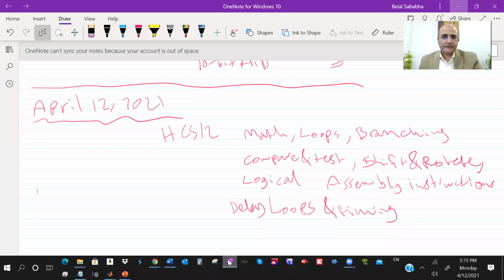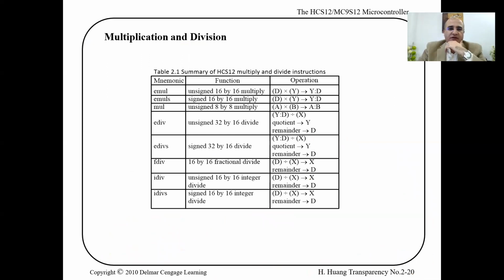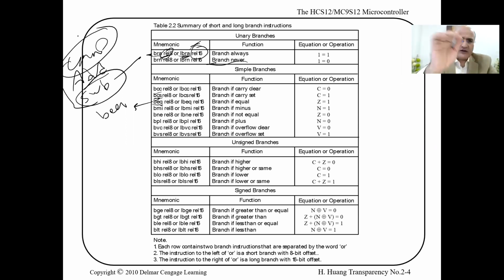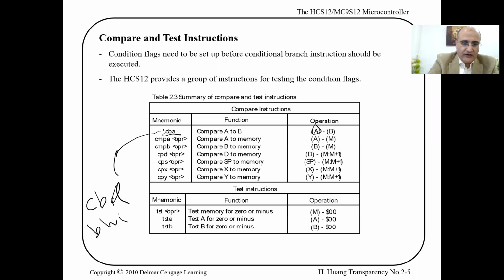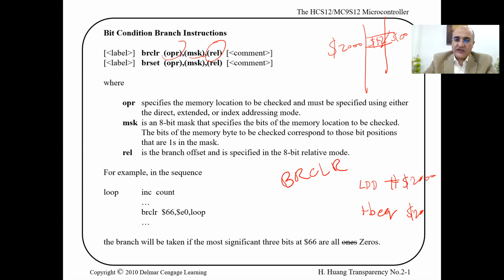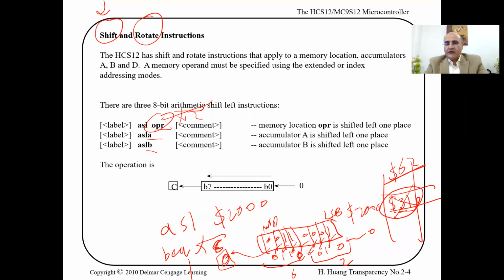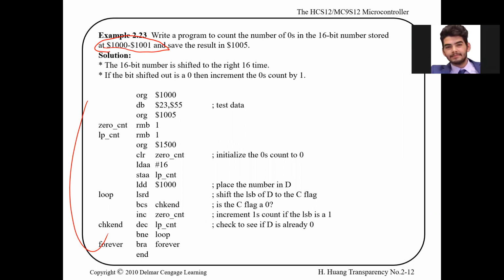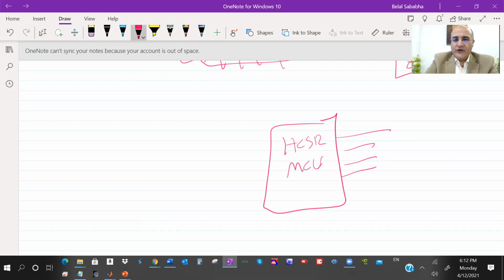April 12, 2021 - Continuing HCS12 Assembly Arithmetic & Logic Operations, Branching, Loops and more.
Covered the following HCS12 Assembly Instructions: Multiplication, Division, Loops,  Branching, Compare & Test,  Bit Condition Branching,  Variable Initialization,  Shift & Rotate,  Boolean Logic  Instructions.